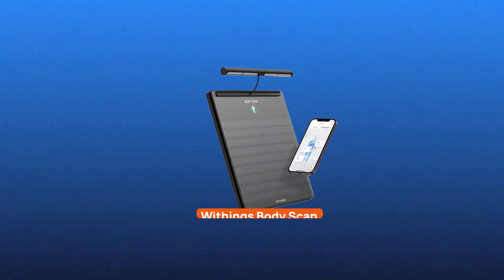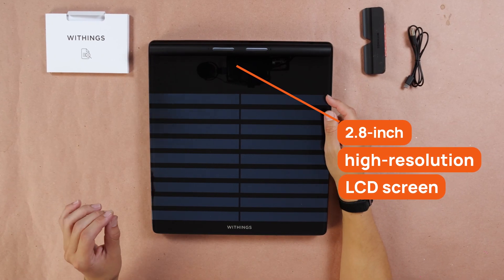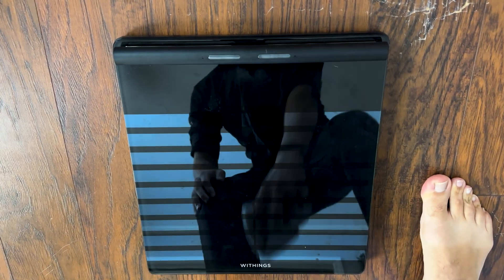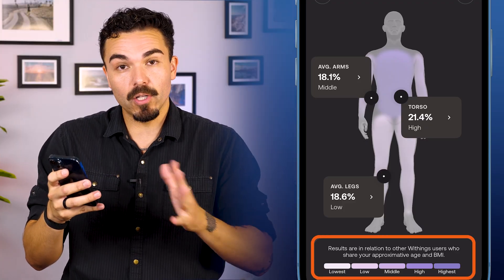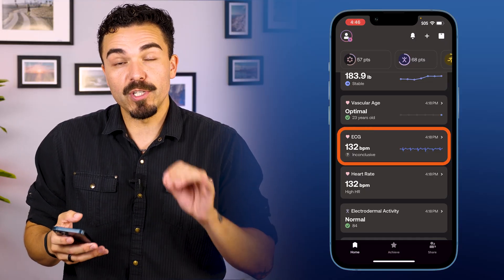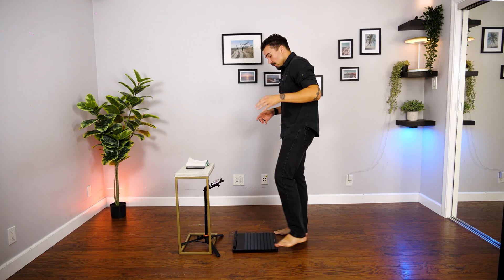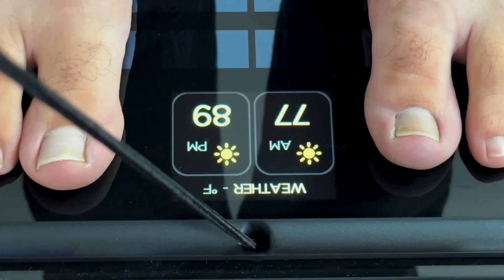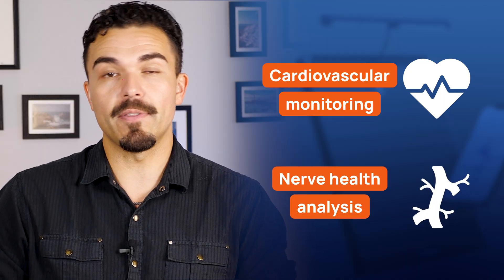Withings Body Scan Review: The Most HIGH TECH Scale on the Market?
In this Withings Body Scan review, we test the most advanced smart scale from Withings. From segmental body composition to ECG and nerve health tracking, the Withings Body Scan offers features most smart scales don’t.

Watch this video to see how the Withings Body Scan performs in real life and whether it’s the best smart scale in 2025.

⏱️ Timestamps ⏱️
0:00 Intro
0:24 What's in the box
1:36 Design
2:53 The handle
3:39 Setup
5:24 Metrics review
11:17 My first impressions
12:11 Features & tech specs
15:26 My final verdict